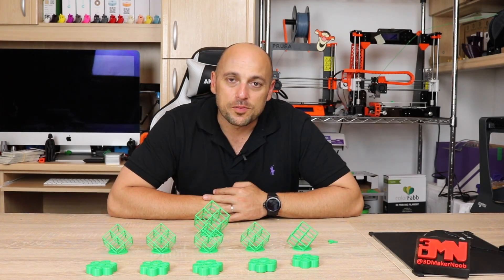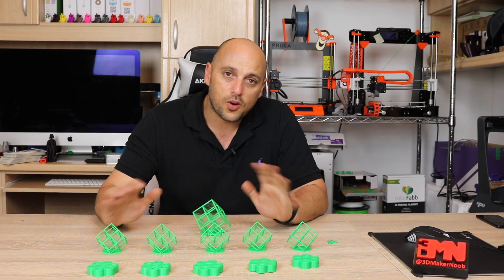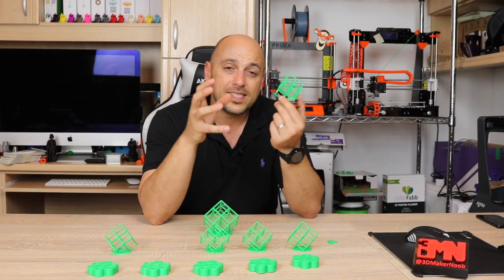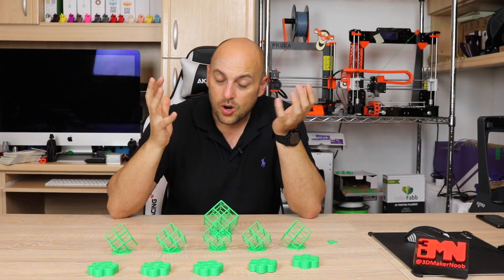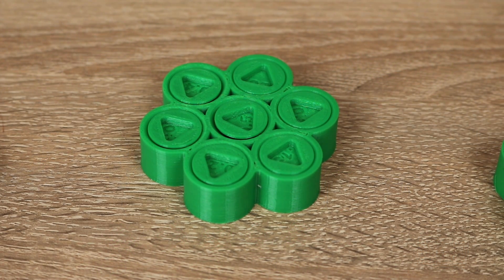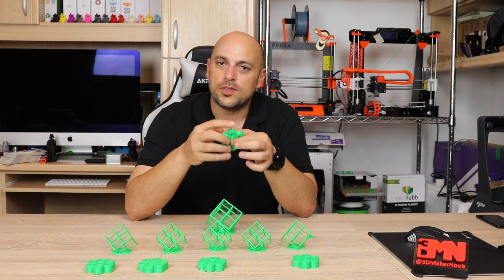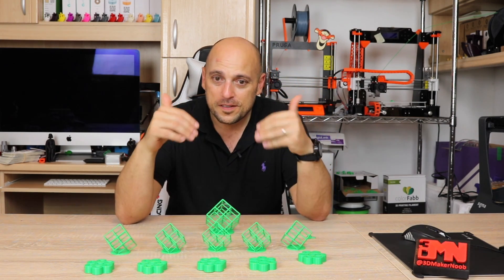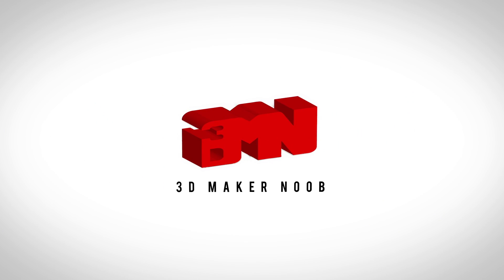Testing Different Fan Speeds On Prints With The Anet A8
Picking up on where we left off with the last anet video on fan shroud comparison, i looked at all of the comments and decided to tackle one which was prominent, that is to have a test print with the fan off. i decided to take it a step further.

Setting used for prints:
Speed: 45mm/s
Extrusion multiplier: 0.95
Hotend Temperature: 195 degrees
Heatbed Temperature: 45 Degrees
Perimeter: 3 Layers
Top and Bottom: 3 Layers
Retraction Distance: 6mm
Wipe Distance: 3.5mm
Retraction Speed: 35mm/s

Want to send me something? go ahead:

Constitution Street,
Mosta, MST 9059
Malta
Europe